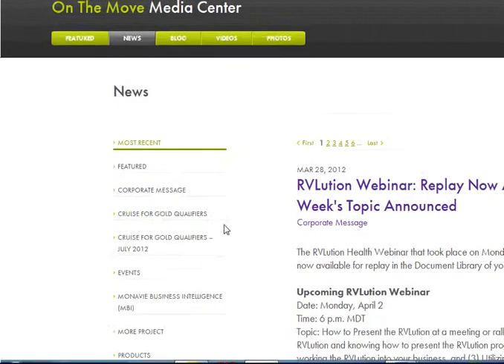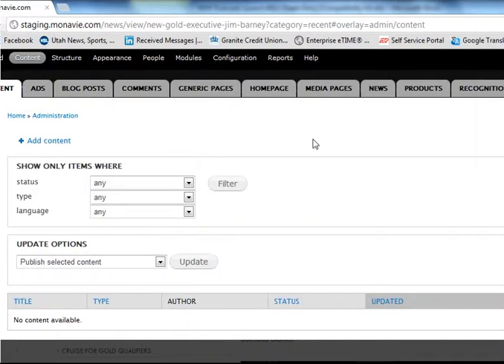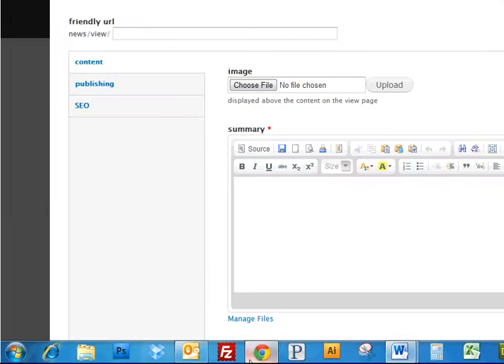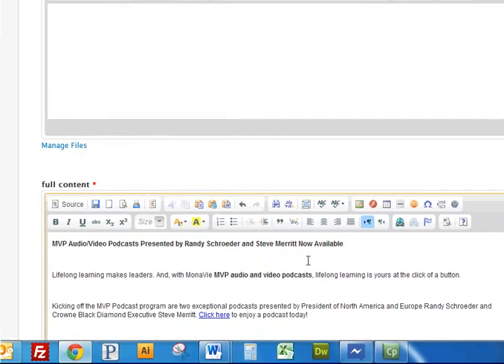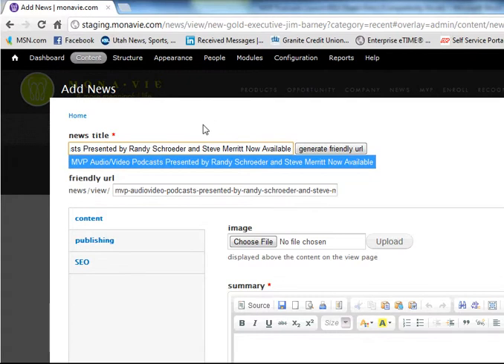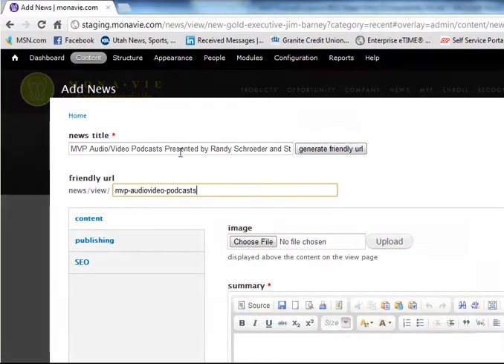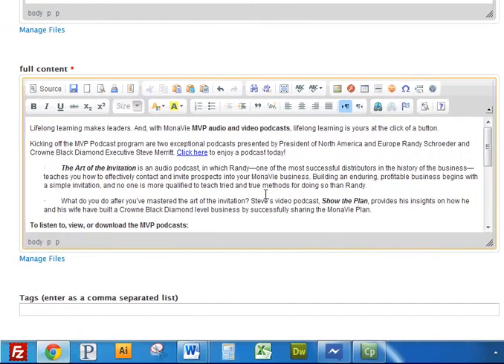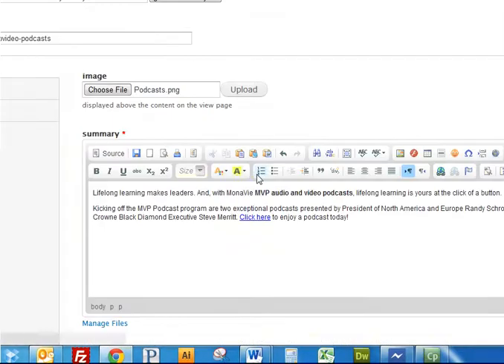Tutorial-News-Post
Drupal Training how to add and News Post - Must have image and HTML editing experience.